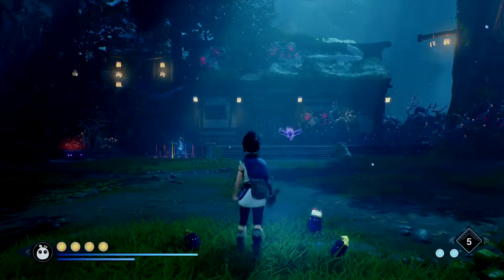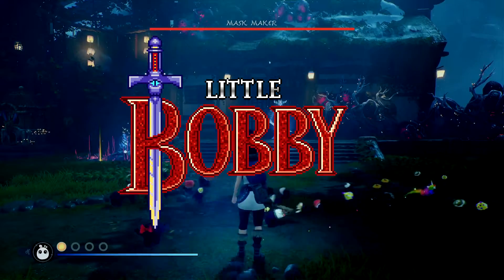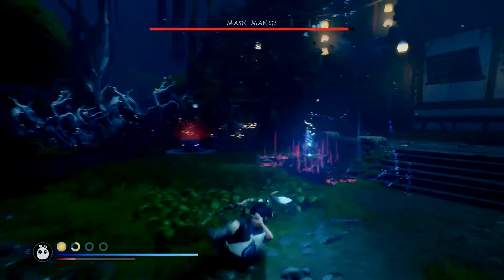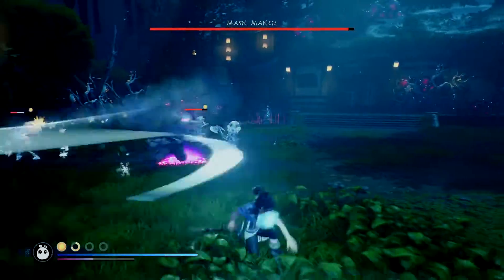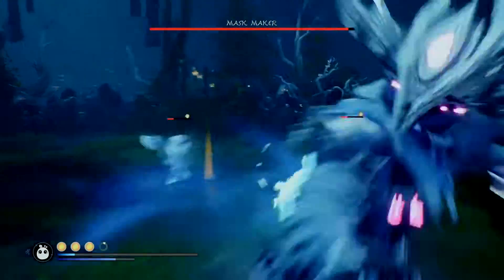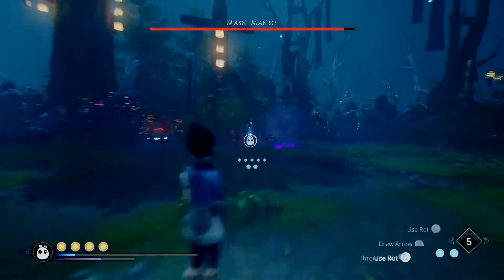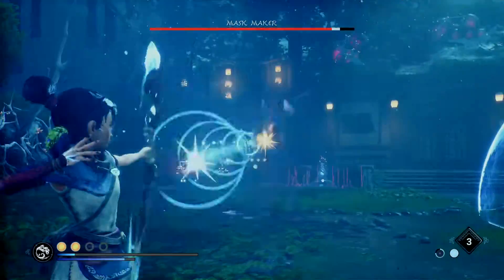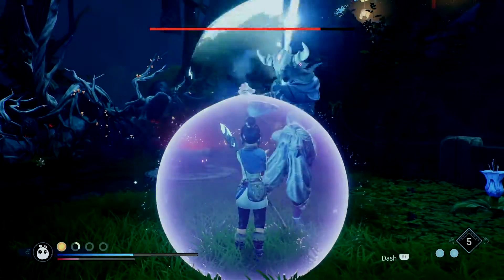Kena: Bridge of Spirits | How to beat the Mask Maker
Guide on the Mask Maker boss fight in Kena: Bridge of Spirits. Hope this helps!